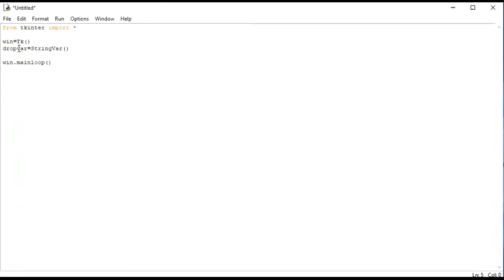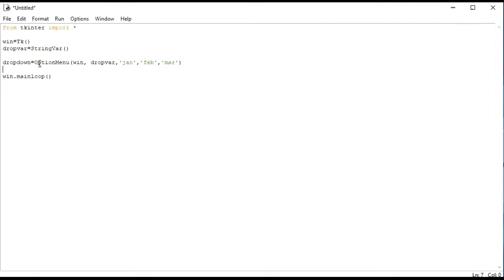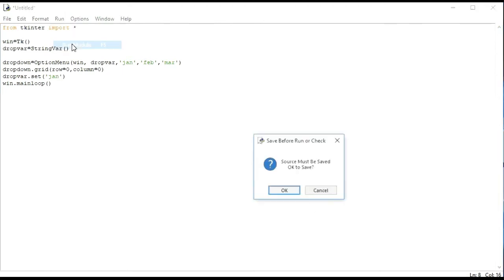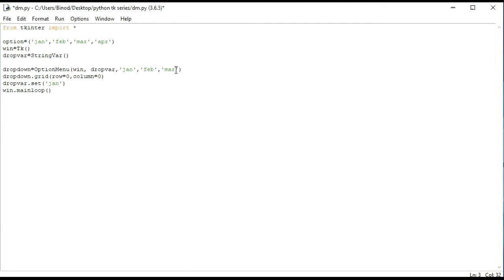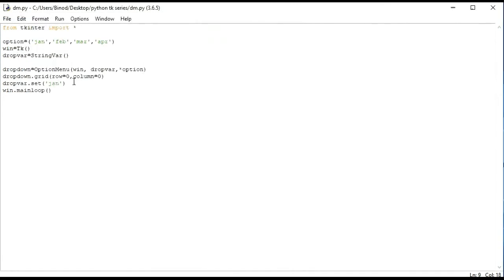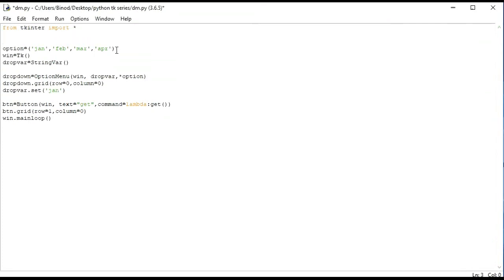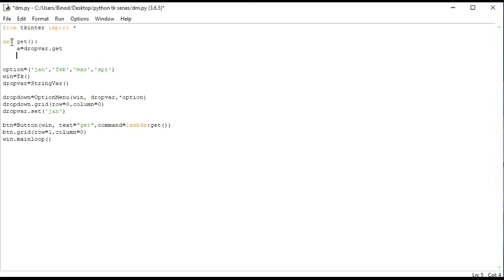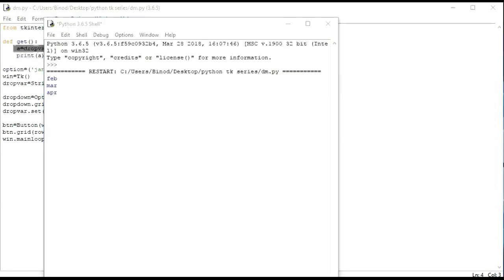Python Tkinter GUI:17 Drop Down Menu